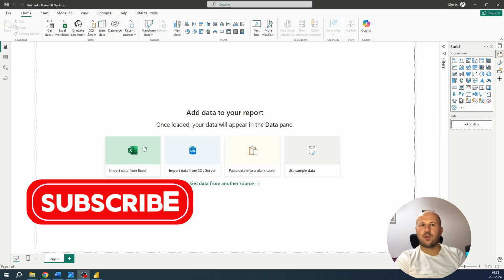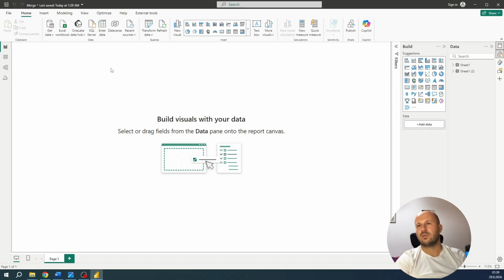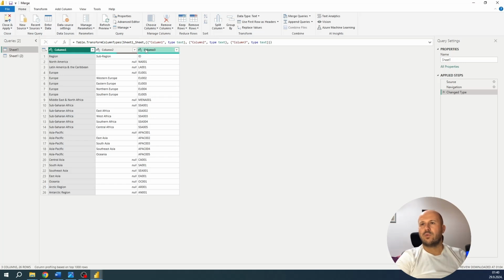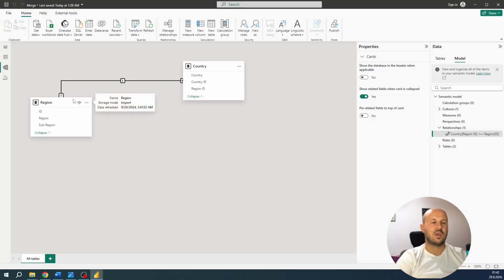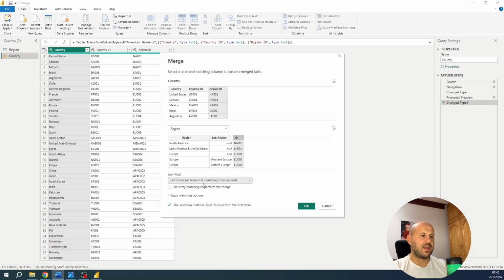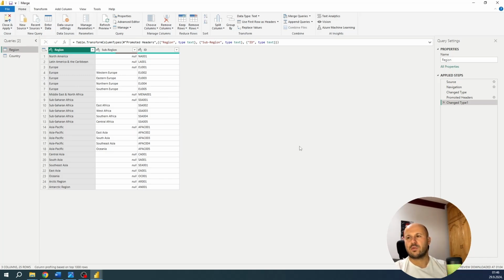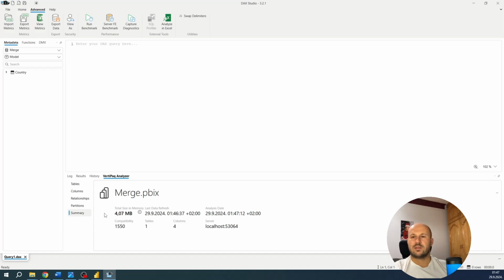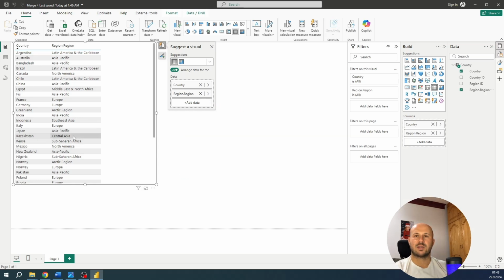Power BI Performance Tips: Merge Tables to Reduce Model Size & Speed Up Reports!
Boost your Power BI performance with this simple yet powerful tip! In this video, I’ll show you how merging tables can significantly reduce your model size, making your reports faster and more efficient. Instead of relying on relationships, we’ll use the merge function to optimize your data model. You’ll also learn how to check your model size before and after merging using DAX Studio and how to disable unnecessary tables without losing data. Watch now to speed up your Power BI reports!